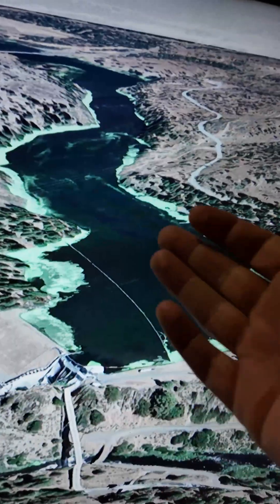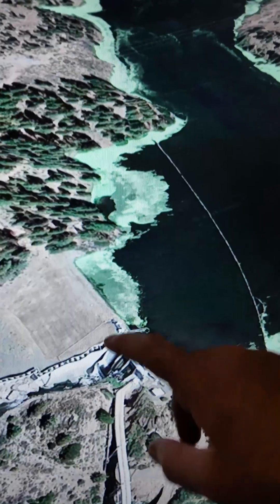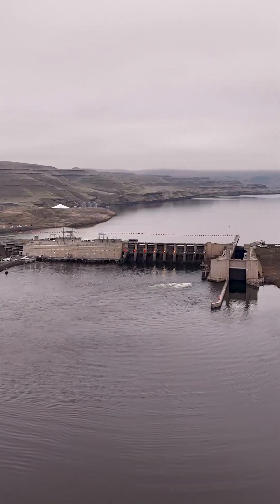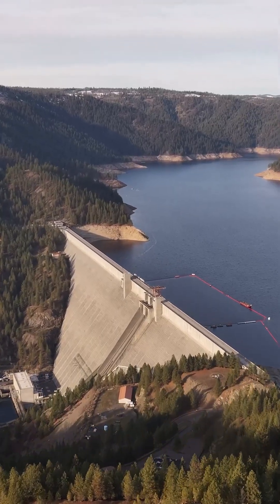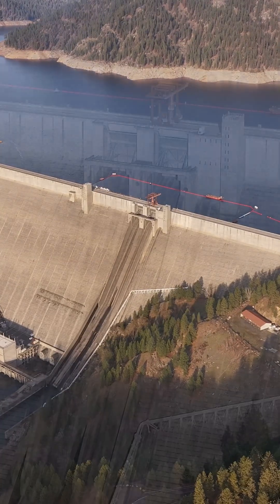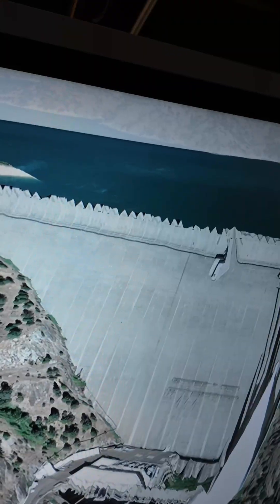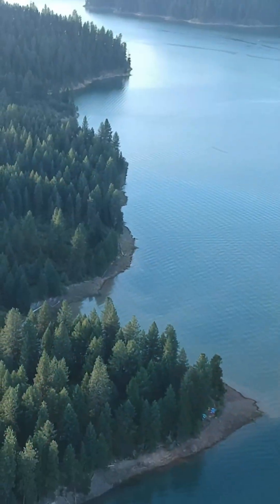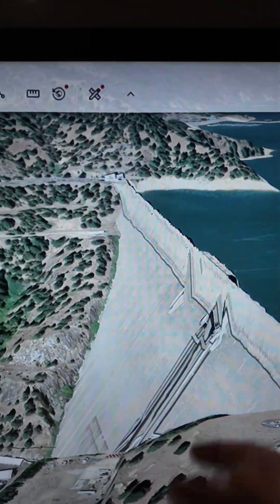How does a dam affect the temperature of the water?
How does a dam affect the temperature of the water? It is complicated, and depends on the height of the dam and the design of the outlet works.